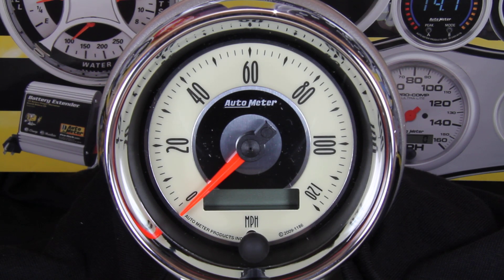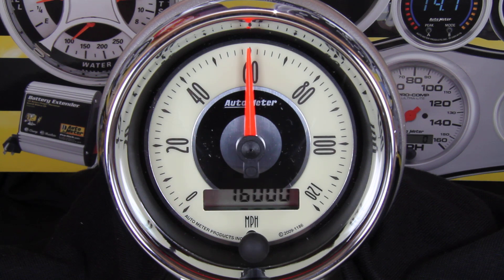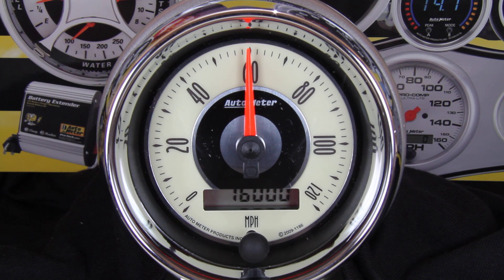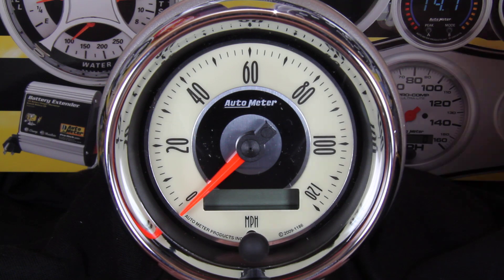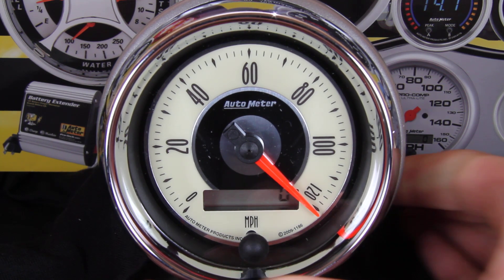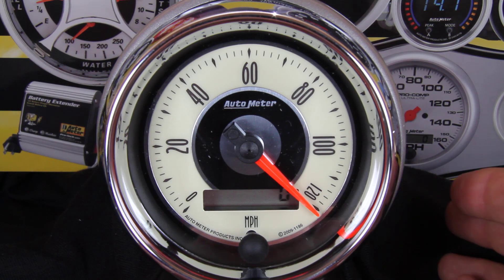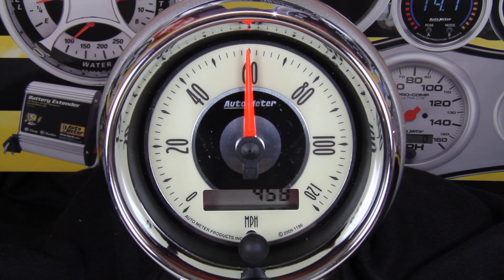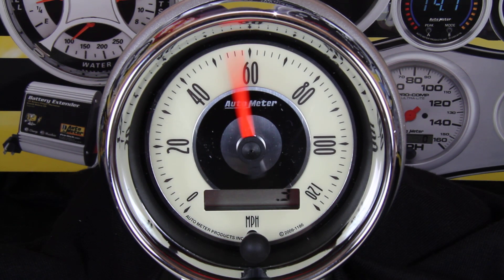Calibrating Your AutoMeter Electric Speedometer- HD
Need to calibrate your AutoMeter speedo? This video shows the quick and easy procedure to get it done.